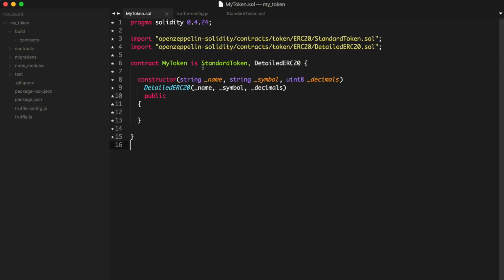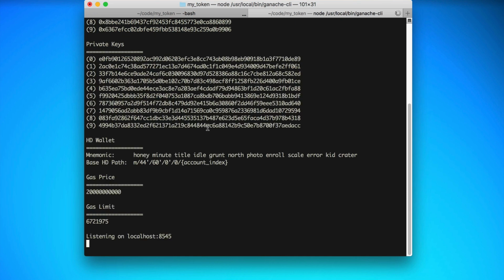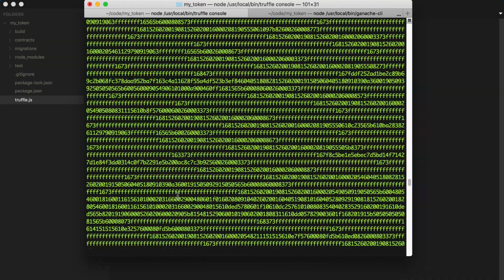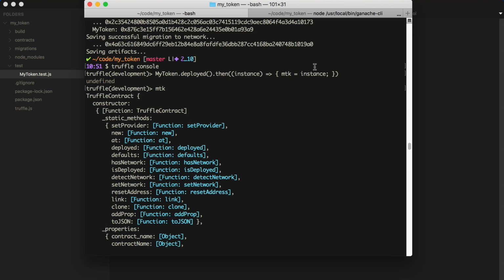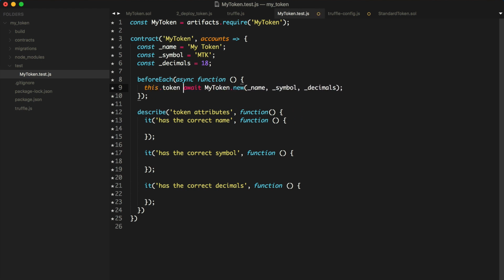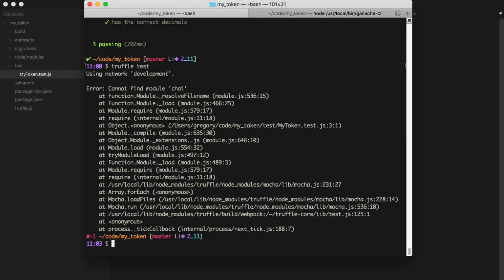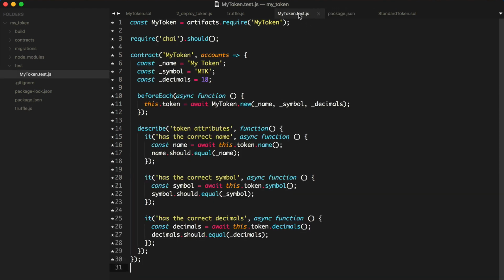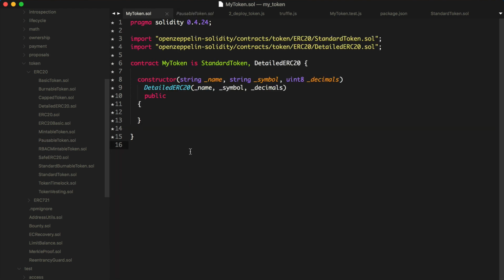Testing ERC-20 Tokens With OpenZeppelin Solidity and Truffle - PT 2